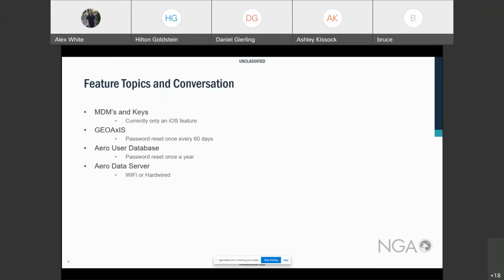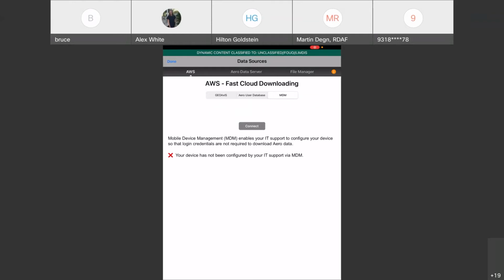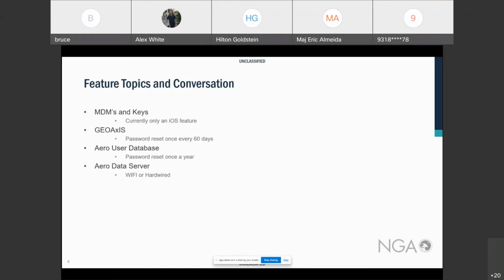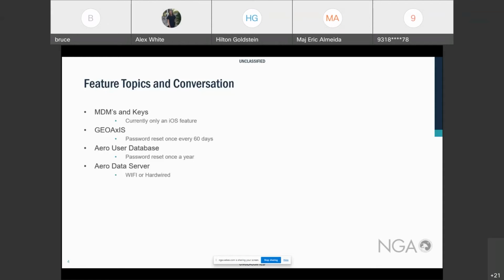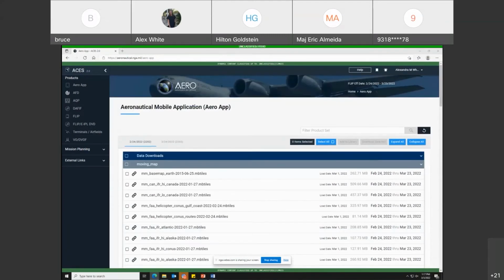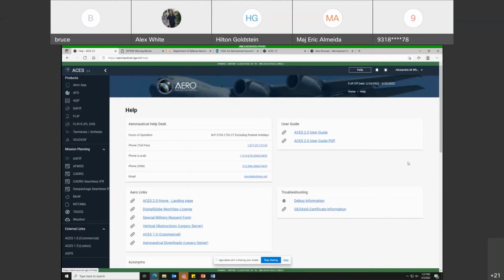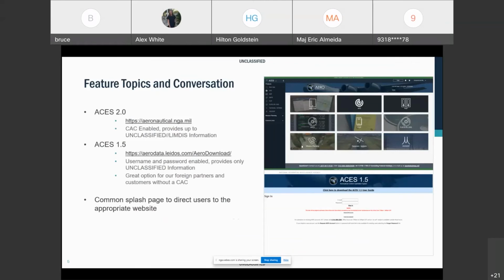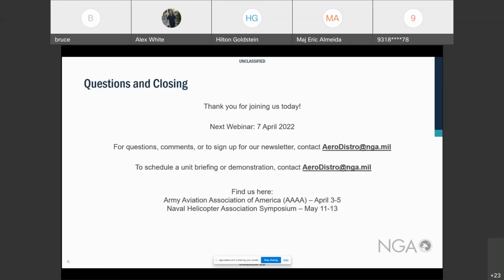March 2022 Aero App Webinar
The Aero Dissemination Team and Hilton Software, Developers of Aero App, highlight new and upcoming features of Aero App and Dissemination initiatives. This month we discuss the Aero Data Server, the Aero User Database, GEOAxIS, and MDM's.